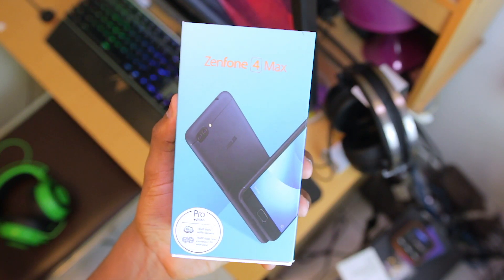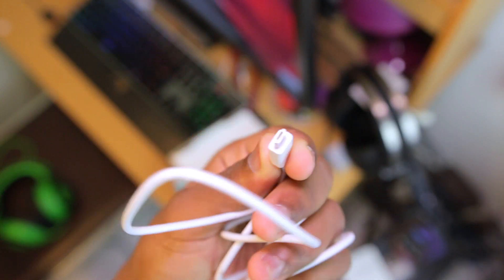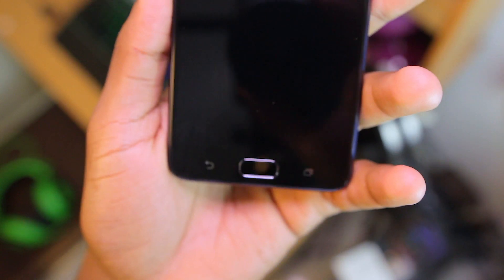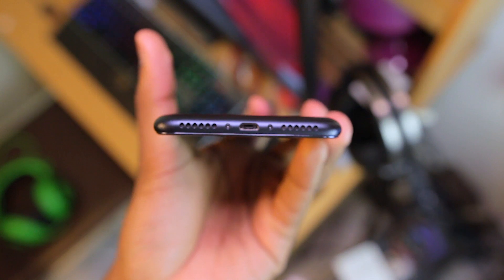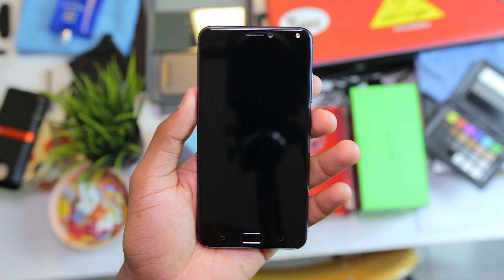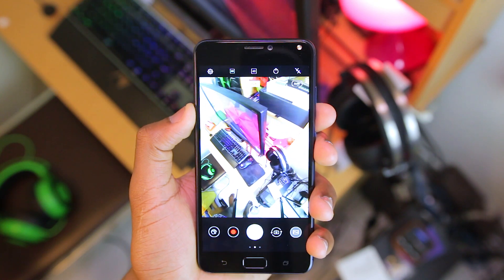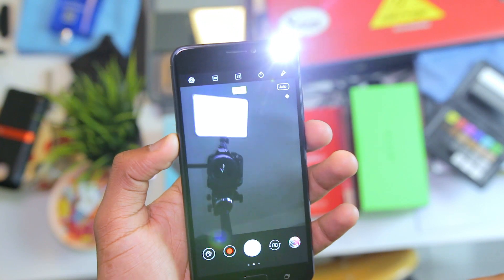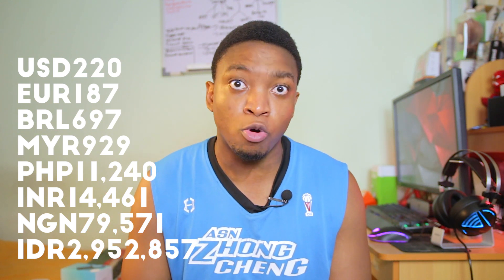ASUS Zenfone 4 Max Pro Unboxing and Hands On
Emmanuel unboxes the ASUS Zenfone 4 Max Pro, enjoy!
Don't forget to leave your requests in the comments below!

cheers!